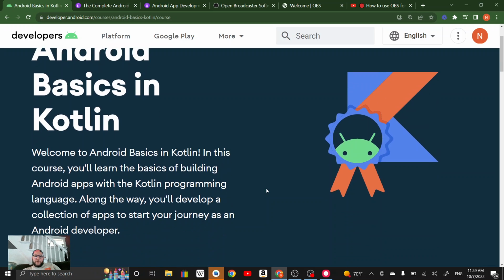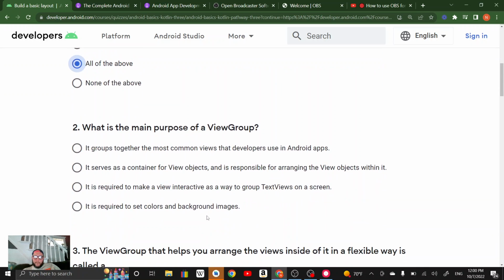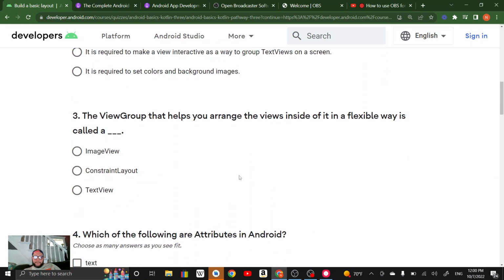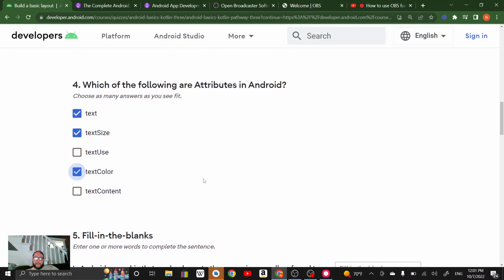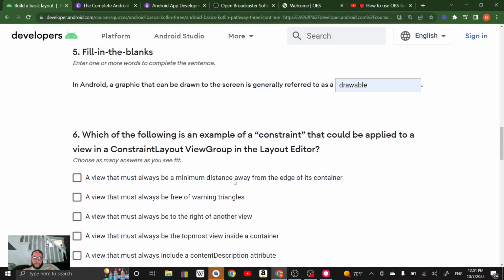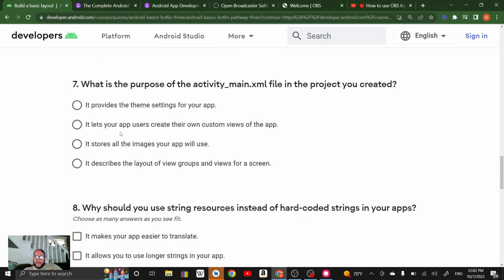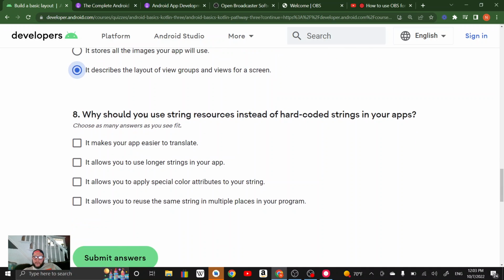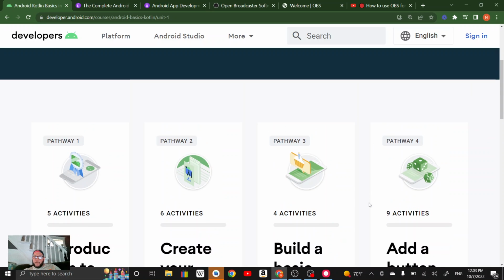Android Basics in Kotlin Unit 1, Pathway 3 Quiz